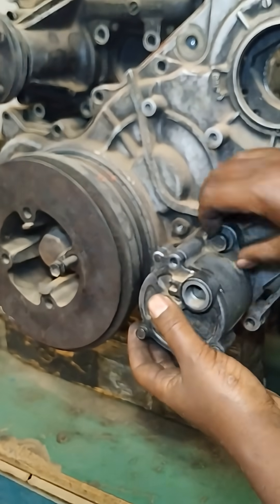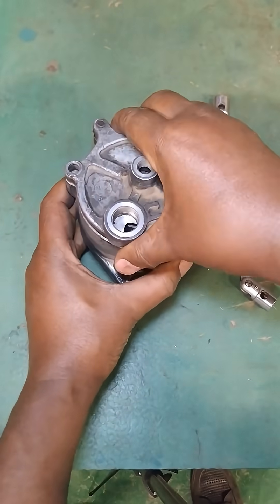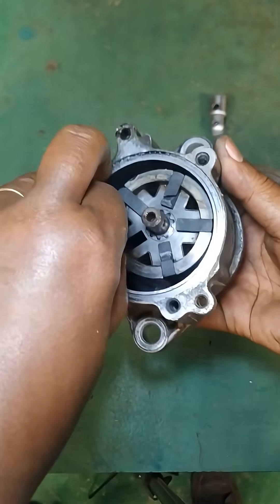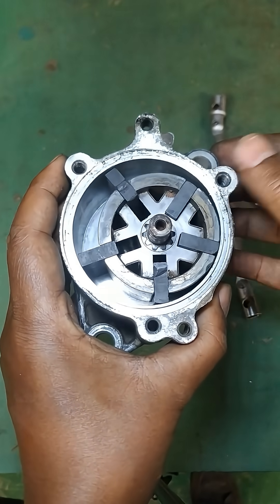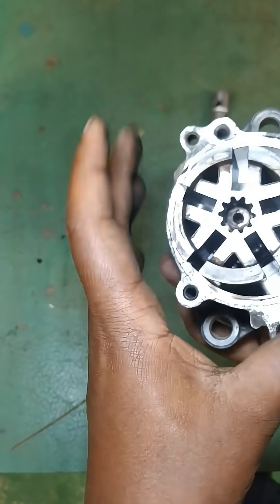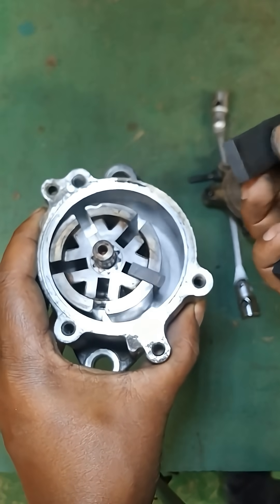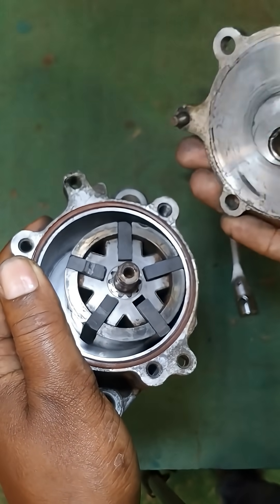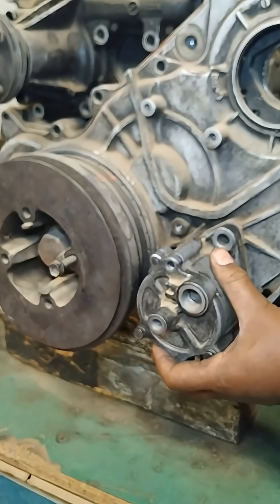How diesel engine vacuum pumps operate